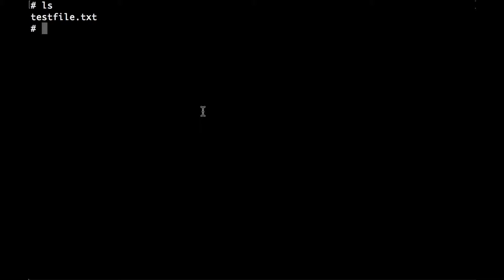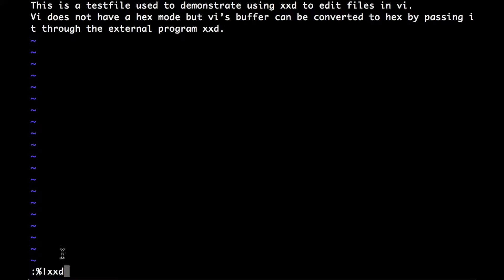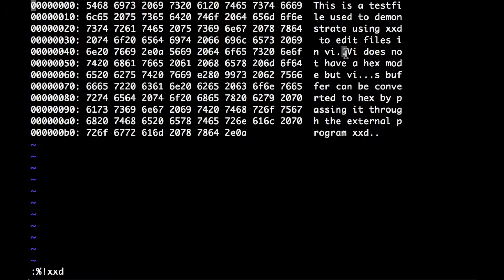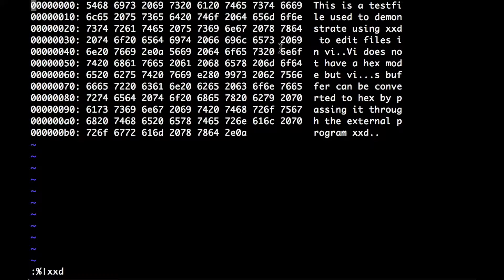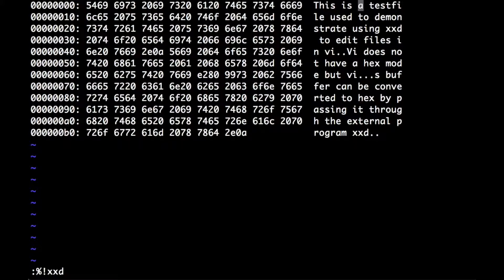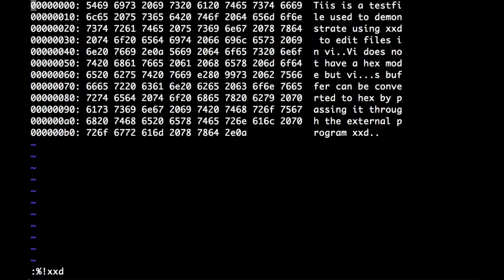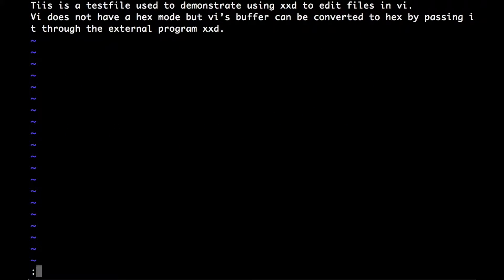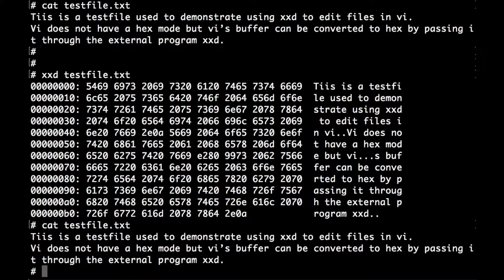Using vi as a hex editor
A short walkthrough tutorial on using Vi as a hex editor.

To switch into hex mode hit escape and type:

:%!xxd

And when your done and want to exit from hex mode hit escape again and type:

:%!xxd -r

Okay, so this isn’t actaully switching to vi’s ‘hex mode’; vi doesn’t have one. What the above actually does is to stream vi’s buffer through the external program ‘xxd’.